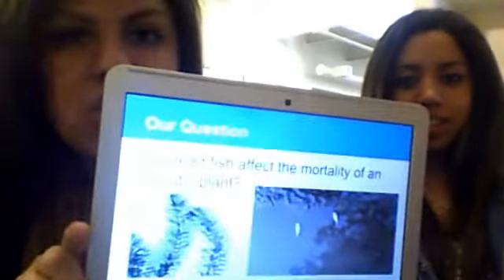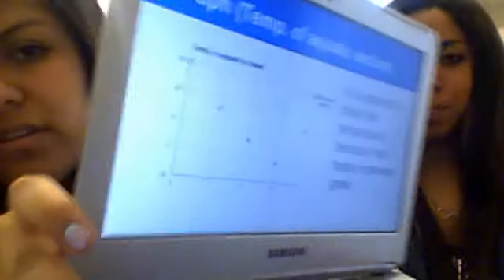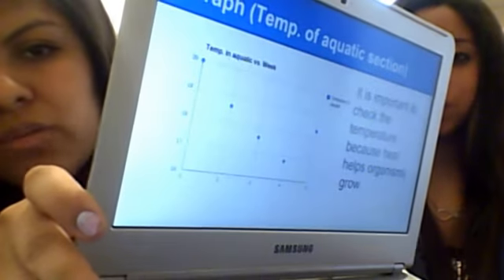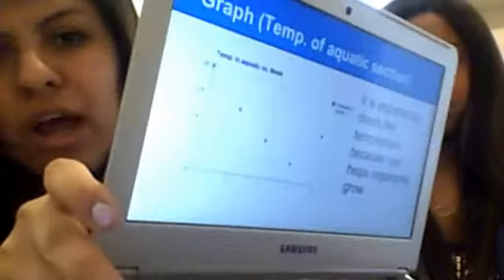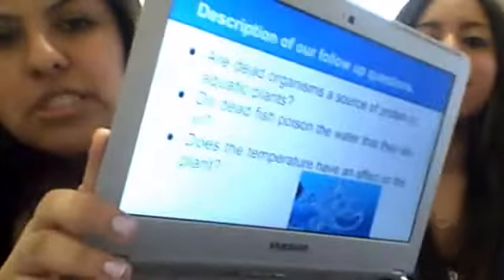Ecocolum Romeo Direction Erika & Giselle